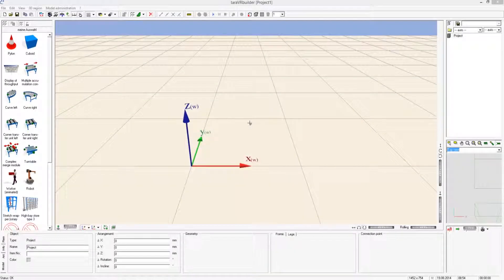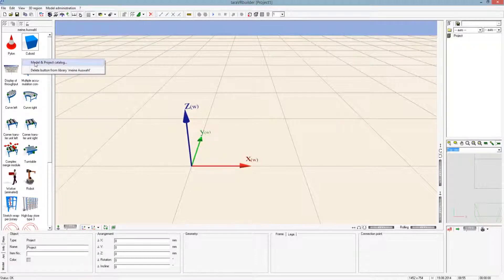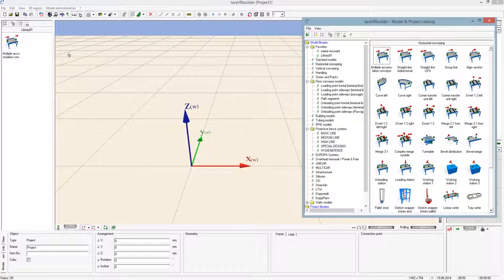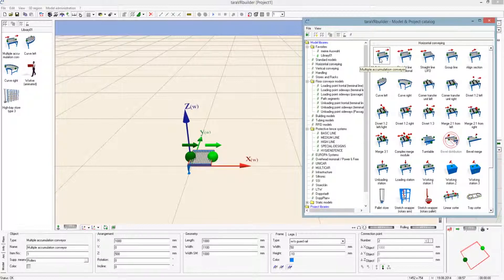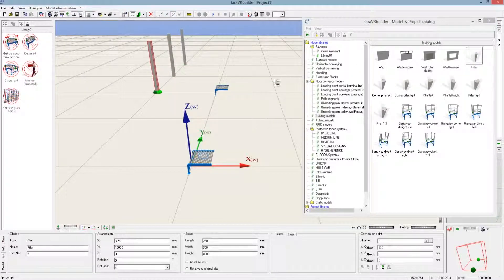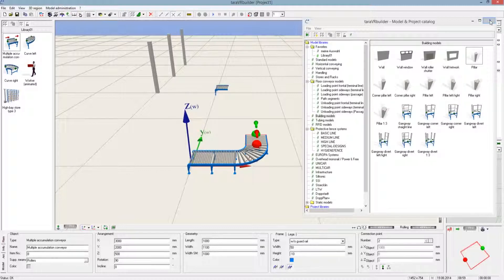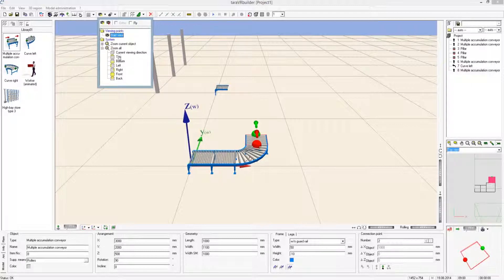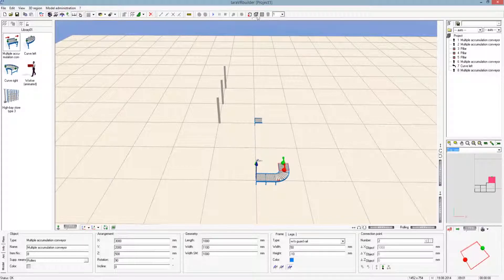QuickStartGuide - First step in the taraVRbuilder easily and quickly explained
You learn the the first step to our taraVRbuilder software to independently perform a material flow plan. With our help, you can become familiar with the interface and learn important functions.